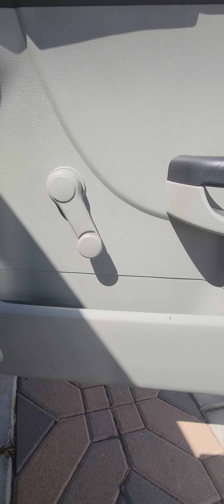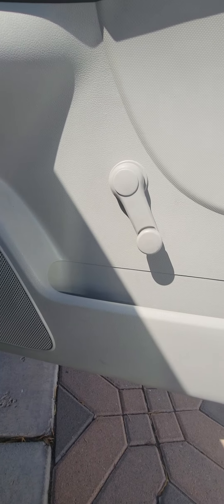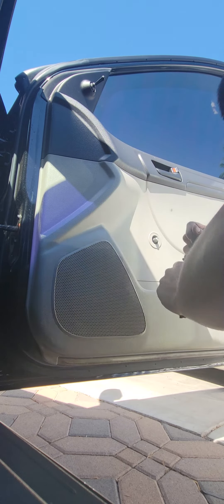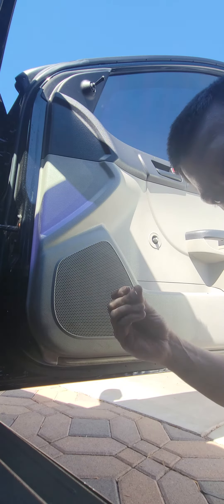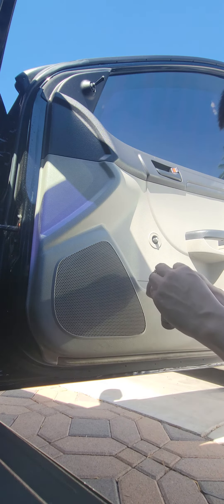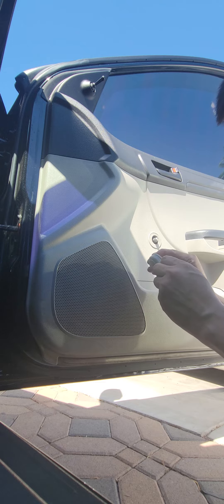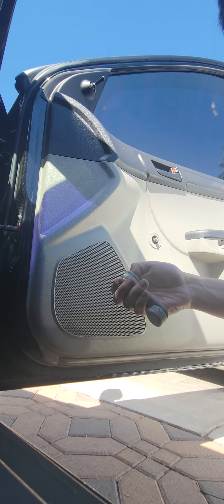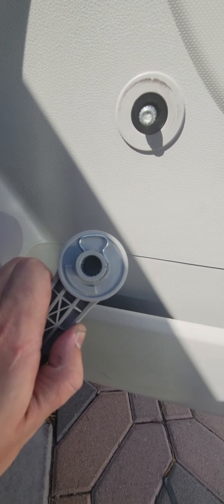DIY: How To Remove Manual Window Cranks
Quick trick on removing C Clip style crank window handles on most cars.